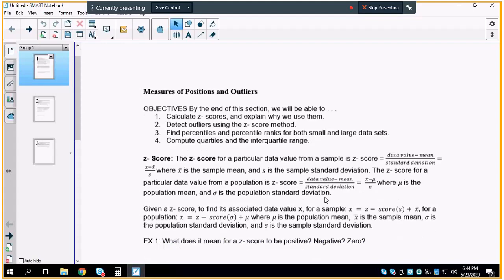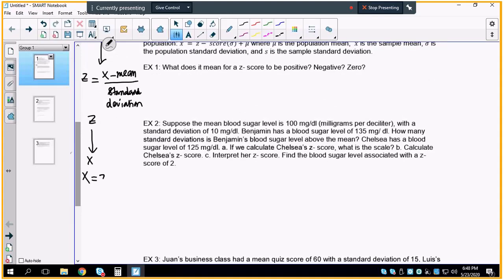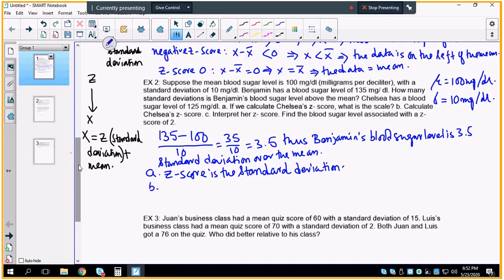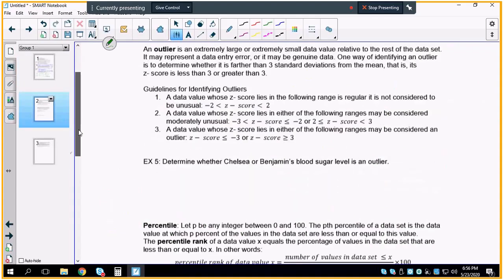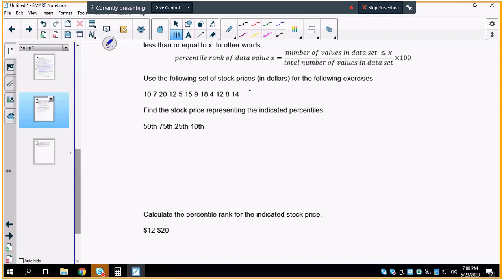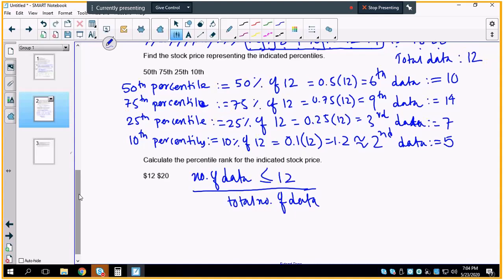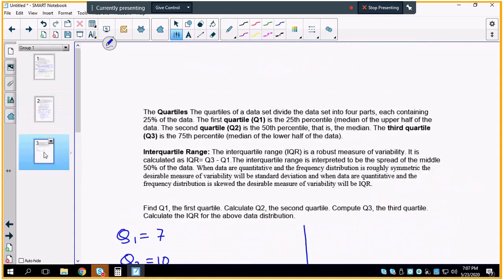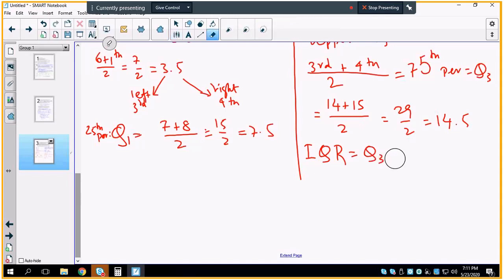7 Measures of Position and Outliers